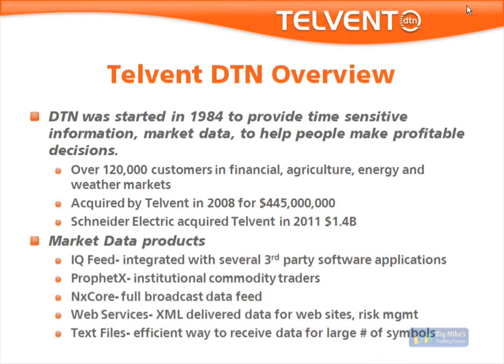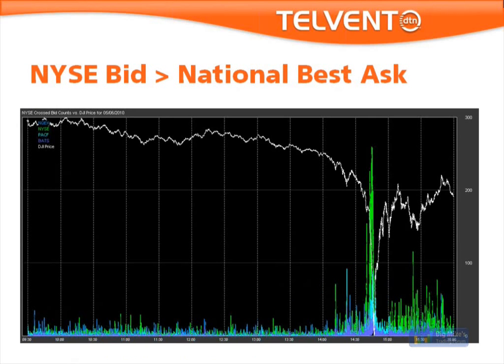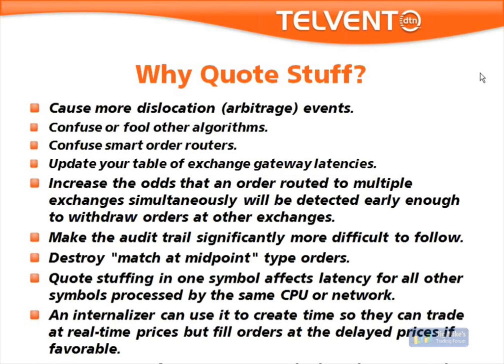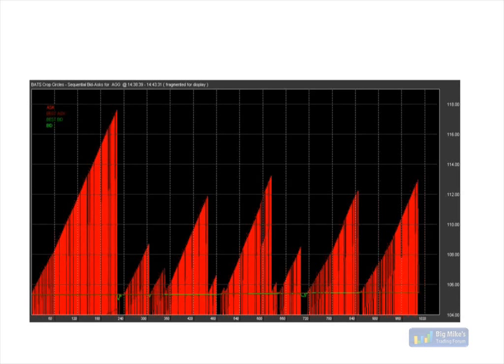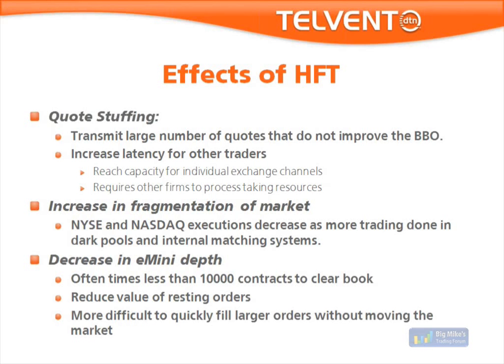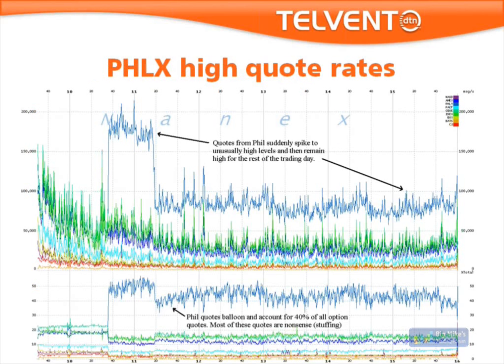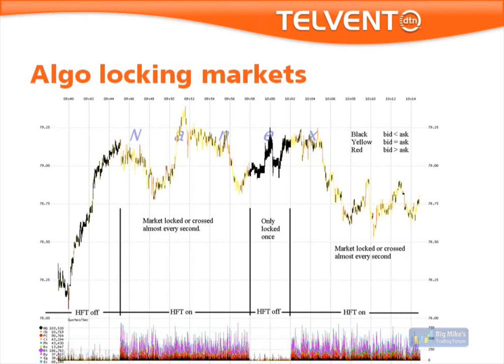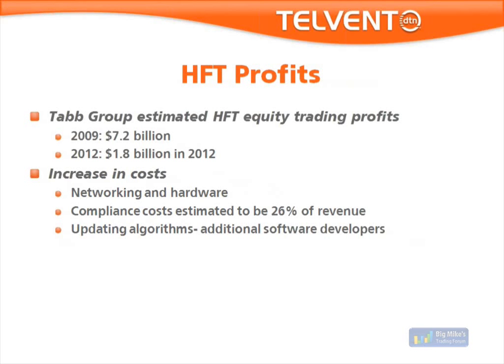High Frequency Trading / Nanex, Telvent DTN IQFeed